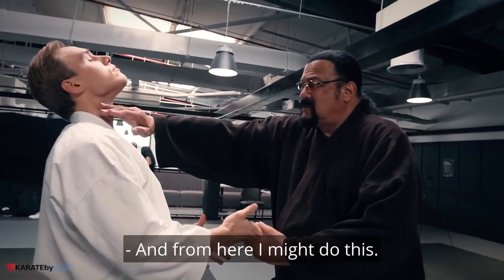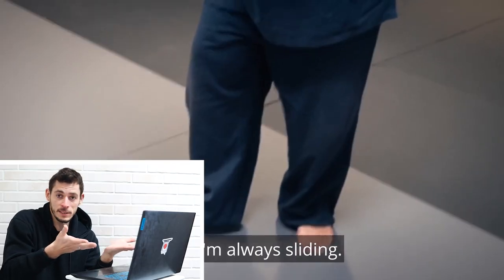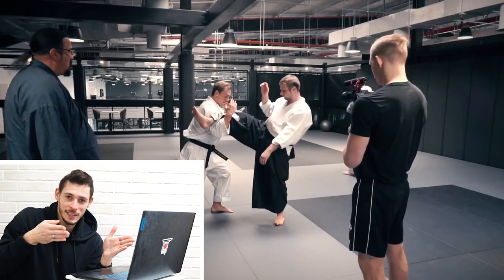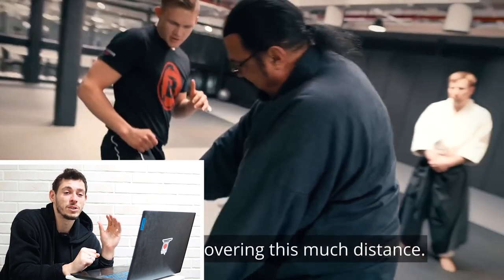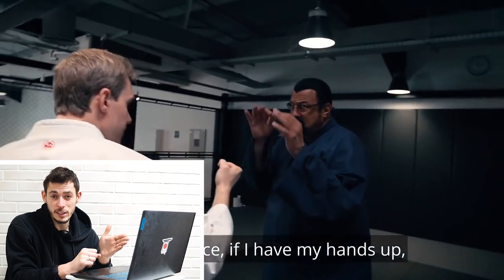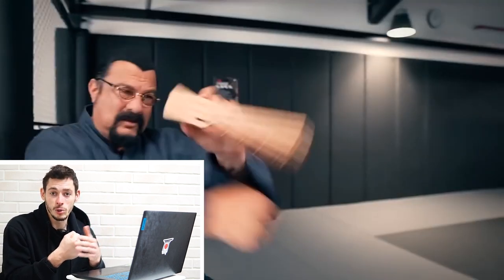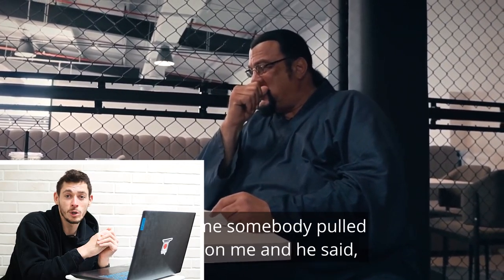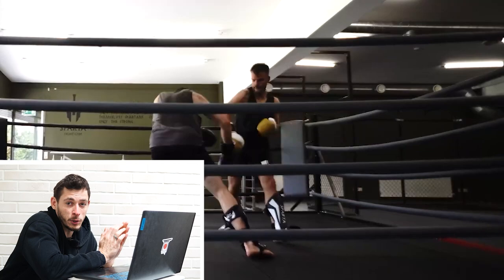Breaking Down Steven Seagal's "Aikido" | Part #2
Steven Seagal taught Karate expert and youtuber @KARATEbyJesse some aikido. As a former aikido instructor I decided to break down and analyze what makes sense and what doesn't from what Seagal taught.

00:00 Does trapping the arms work?
00:38 Manipulating the fingers
01:22 The danger behind Aikido's footwork
02:58 Can you catch a leg like that?
04:20 Punching a kicking leg
06:15 Horizontal fist vs vertical fist
08:47 Conditioning the fists - pros and cons
09:23 Poking the eyes and Aikido wristlocks
10:37 The body-language of lying
11:30 Telegraphing punches and questioning Kata
12:07 Steven Seagal and real fighting
12:55 Conclusions

Welcome to the Martial Arts Journey YouTube channel!

My name is Rokas. I'm a Lithuanian guy who trained Aikido for 14 years, 7 of them running a professional Aikido Dojo until eventually I realized that Aikido does not live up to what it promises.

Lead by this realization I decided to make a daring step to close my Aikido Dojo and move to Portland, Oregon for six months to start training MMA at the famous Straight Blast Gym Headquarters under head coach Matt Thornton.

After six months intensive training I had my first amateur MMA fight after which I moved back to Lithuania. During all of this time I am documenting my experience through my YouTube channel called "Martial Arts Journey".

Now I am slowly setting up plans to continue training MMA under quality guidance and getting ready for my next MMA fight as I further document and share my journey and discoveries.

Check the video "Aikido vs MMA" which started this whole Martial Arts Journey: